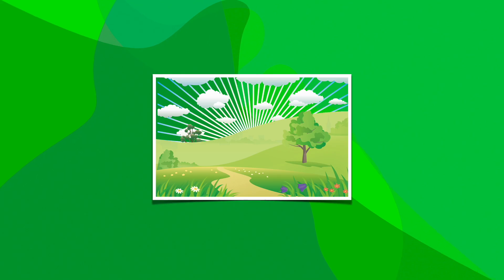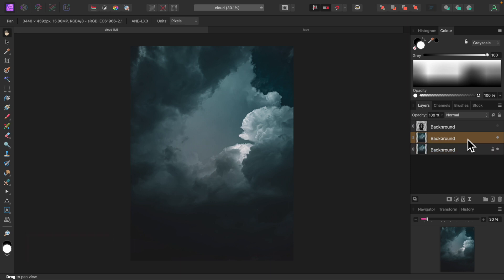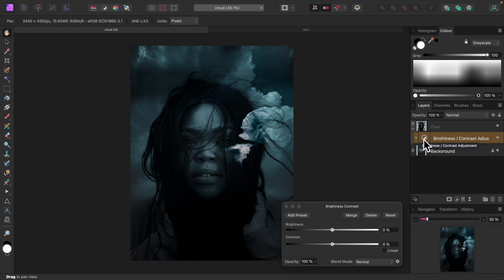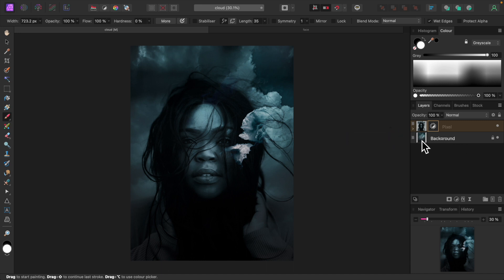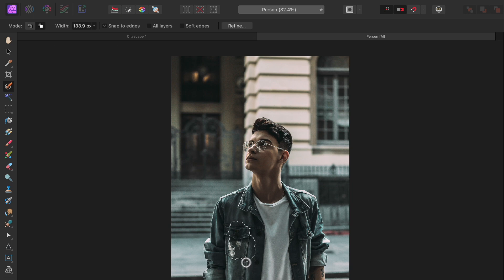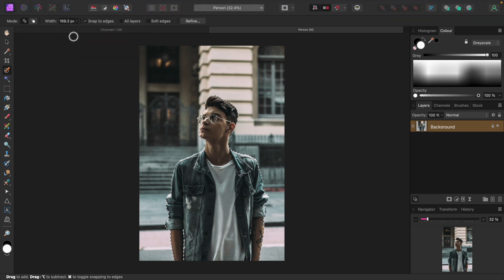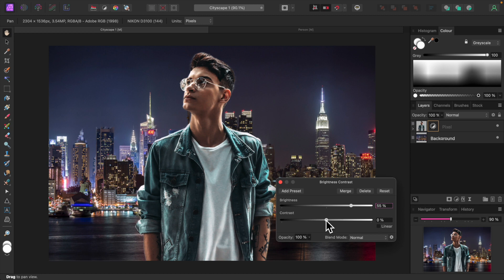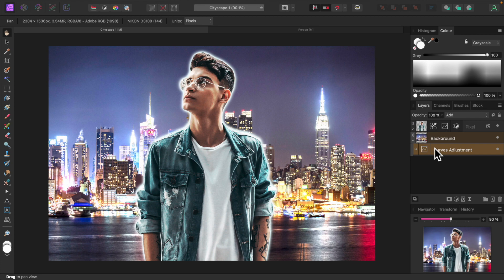Blend Photos/Create Composites with Affinity Photo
Straightforward approach to blending two or more photos into a new composite image.

0:00 Intro
0:15 A few words about perspective
0:45 First composite
0:55 Copying and pasting photo
1:20 Resizing and positioning photo
2:17 Matching colour and lighting
3:28 Merging layers
4:19 Adding brightness/contrast to portrait layer
5:20 Masking brightness/contrast adjustment
5:56 Selecting brush for masking
6:31 Painting on the mask
7:05 Using a mask to remove unwanted areas
9:05 Using Curves to brighten entire image
9:39 Last composite
9:51 Selecting subject
11:02 Refining the selection
13:45 Applying averaged colour layer to subject layer
15:23 Adding Outer Glow
16:02 Applying Curves adjustment to background layer
16:26 Applying Curves to subject layer
16:57 Applying Selective Colour adjustment